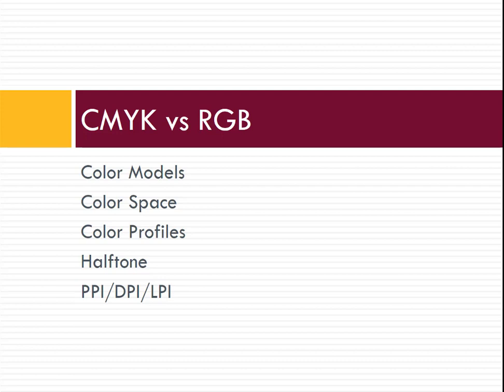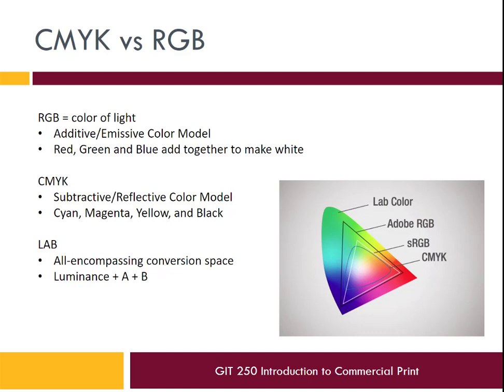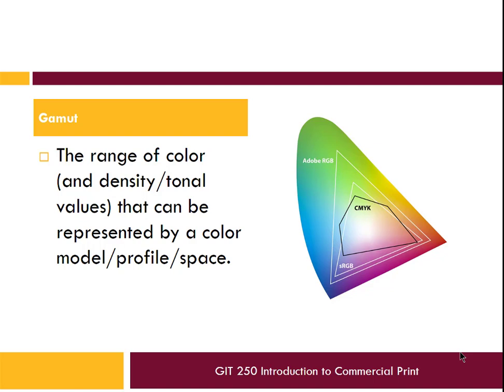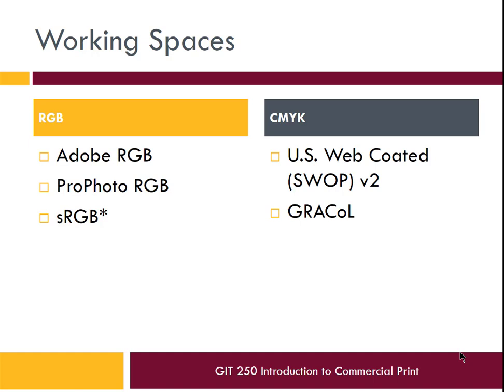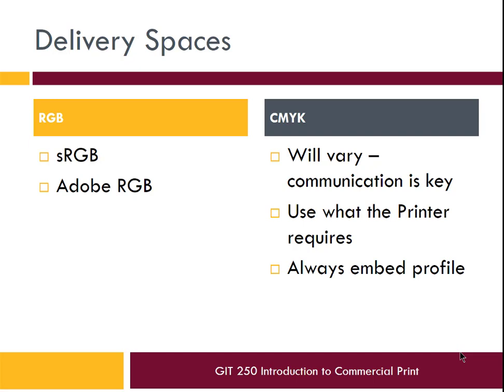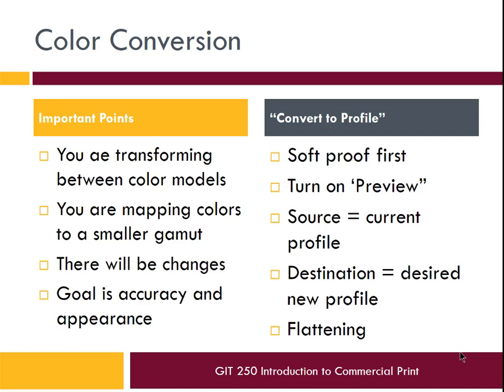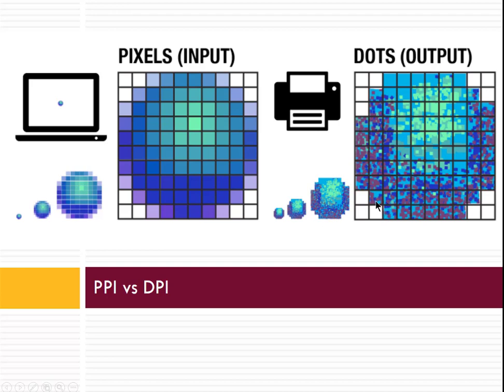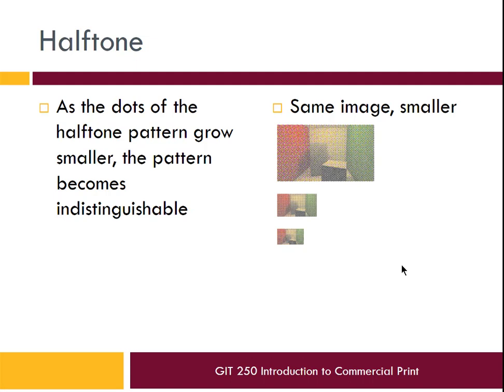GIT 250: Lecture 4 - Color & Resolution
Table of Contents:

00:00 - Color and Resolution
00:24 - CMYK vs RGB
00:54 - Modes/Models
02:13 - CMYK vs RGB
04:22 - Slide 5
06:27 - Slide 6
08:07 - Subtractive Color
08:15 - Slide 8
09:56 - Color Space
12:06 - Working Spaces
14:26 - Color Space
14:26 - Slide 8
14:31 - Color Space
14:32 - Working Spaces
16:04 - Delivery Spaces
17:49 - Color Profiles
21:19 - Color Conversion
23:01 - Channels
23:20 - RIP (Raster Image Processor)
23:41 - Channels
23:42 - Color Conversion
23:43 - Channels
23:43 - RIP (Raster Image Processor)
24:12 - PPI vs DPI
26:28 - Resolution (Lines Per Inch)
26:38 - PPI vs DPI
26:41 - Resolution (Lines Per Inch)
26:45 - PPI vs DPI
26:46 - Resolution (Lines Per Inch)
28:04 - Resolution (Lines Per Inch)
28:32 - Halftone
28:42 - Halftone
29:15 - Halftone
29:18 - Halftone
30:04 - Halftones